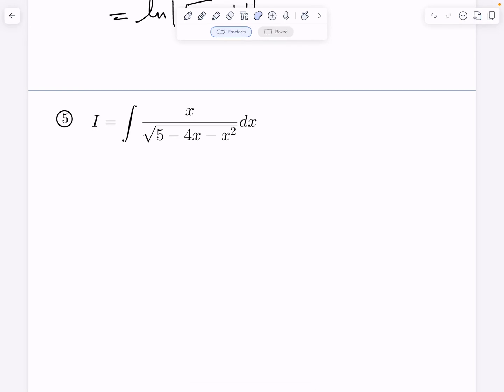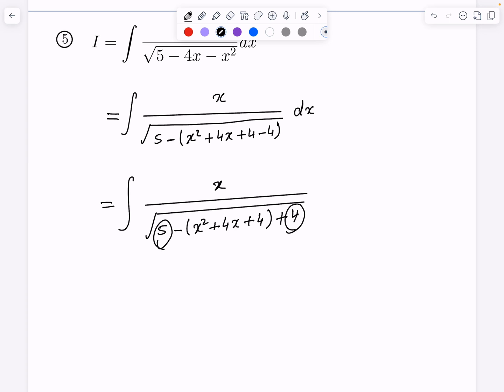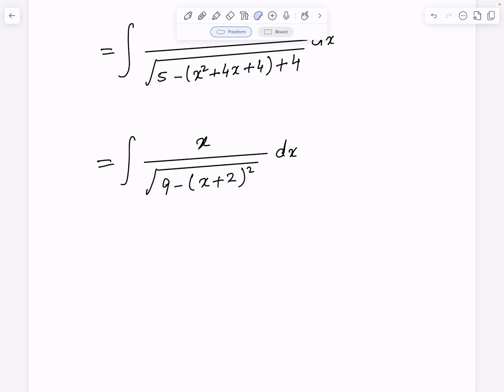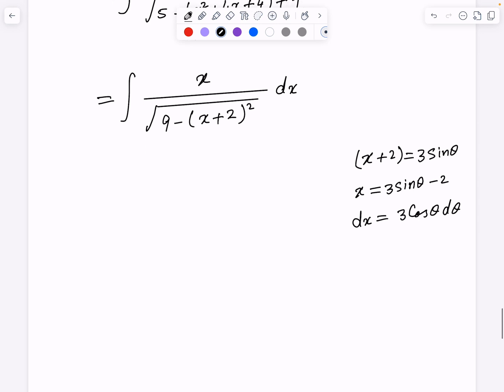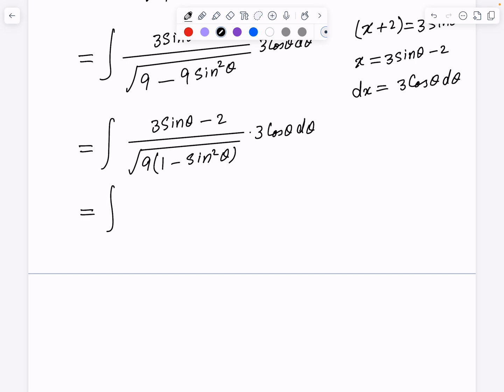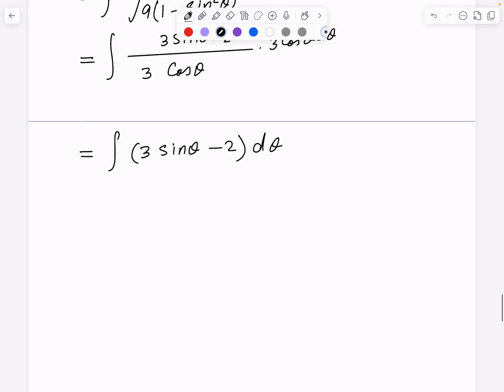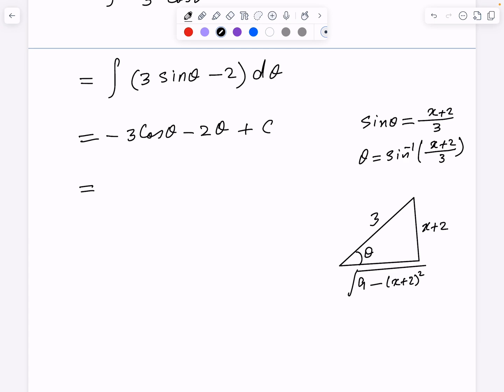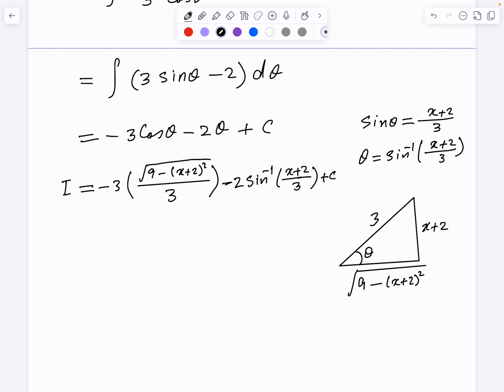9 April 2025